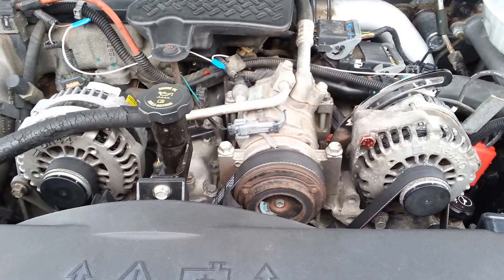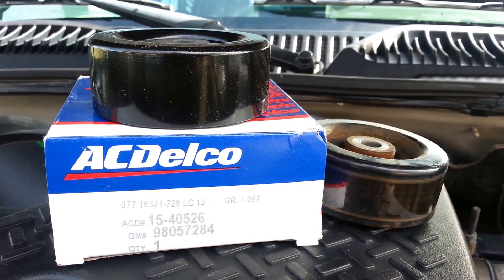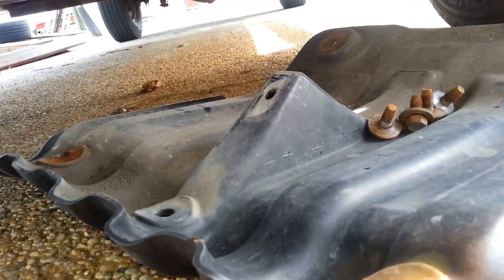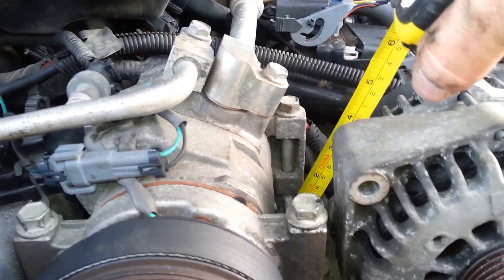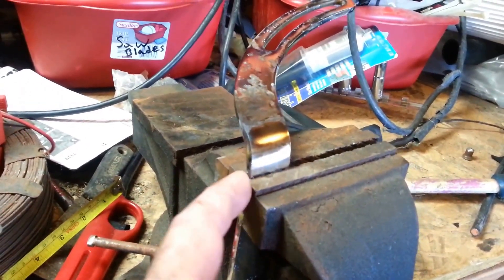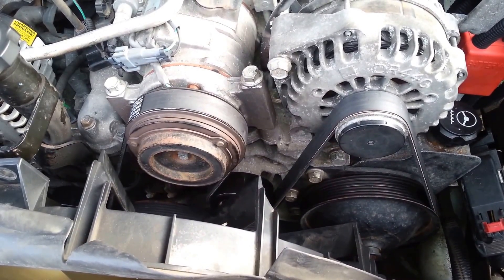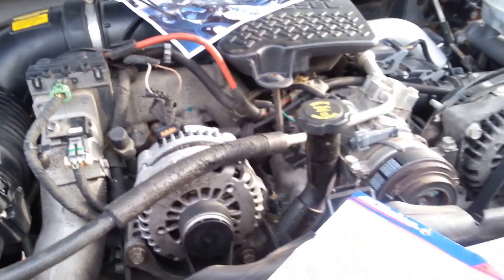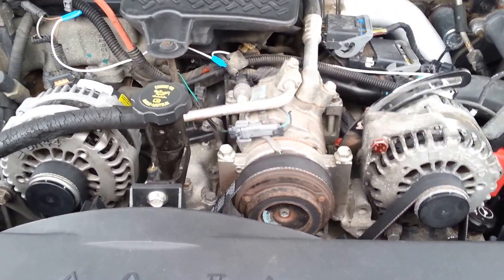Dual Alternator Project - 2006 Durmax LBZ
I have planned on doing this project for almost 2 years and I finally felt confident that I had the proper solution for the needed support bracket for the additional alternator.   There are a few kits out there but they seem to be pretty pricey, so I took a different approach upon an idea from a friend of mine to use the old style Chevy alternator bracket that many of us are so familiar with.
I sourced most of the parts through Amazon and the auto parts store.  You will also need some grade nuts and bolts which are 10mm - n - 1.5 thread, sorry but I did of keep track of the lengths, however I would suggest removing the current bolts from the alternator and idler pulleys for a point of reference.

From Amazon.
-ACDelco PT1383 GM Original Equipment 2-Way Female Alternator Pigtail  $22
-Spectre Performance 42263 Alternator Bracket Kit  $12
-Set of 3 ACDelco 15-40526 GM Original Equipment Drive Belt Idler Pulley  $18

From AutoZone...
-Duralast Serpentine 1370K6 (They offer a listing for a dual alternator part in the lookup) $31